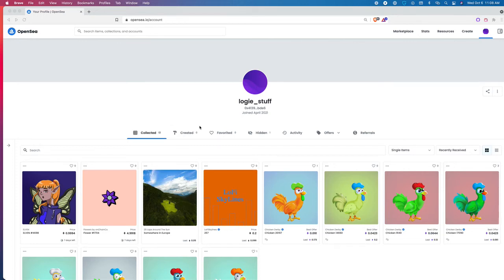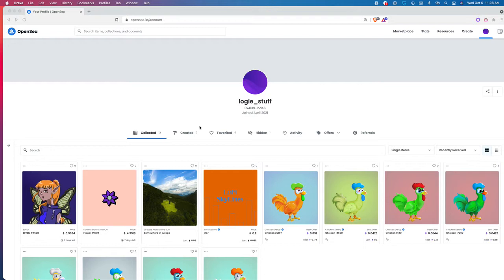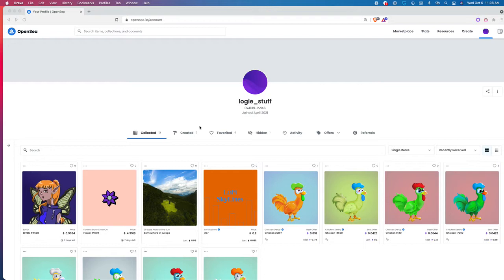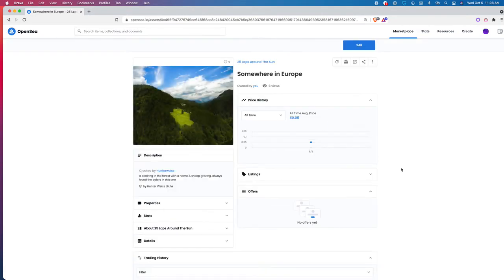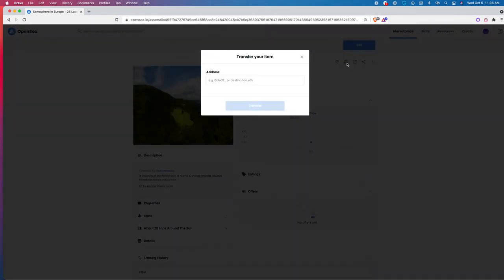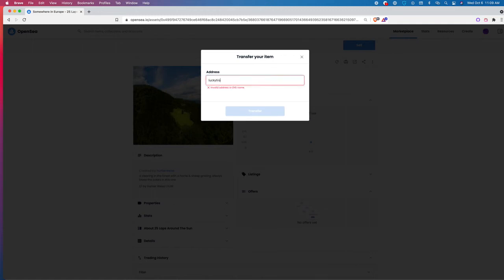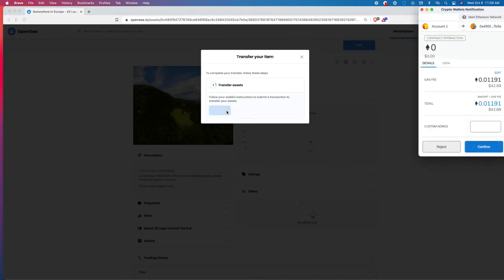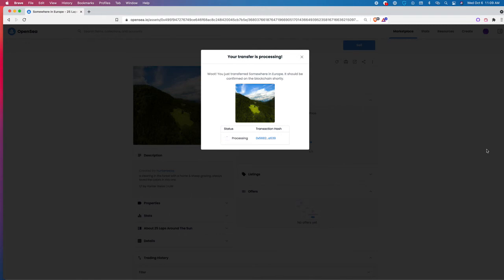How to Transfer an NFT on OpenSea (Beginner's Guide)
Looking to gift an NFT to a friend or transfer it to a different wallet? In this video, we'll show you how easy it is to transfer an NFT on the Ethereum blockchain using OpenSea.